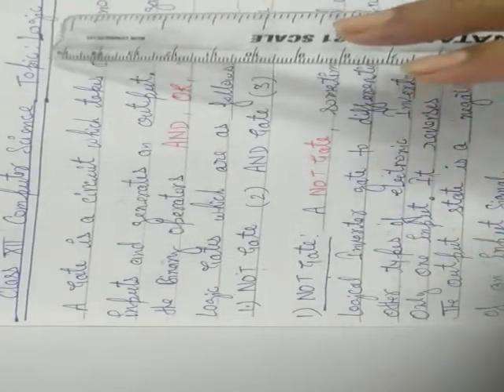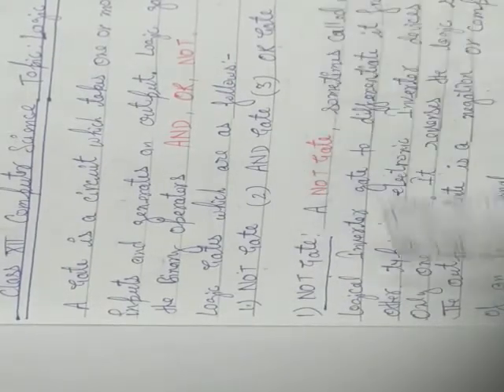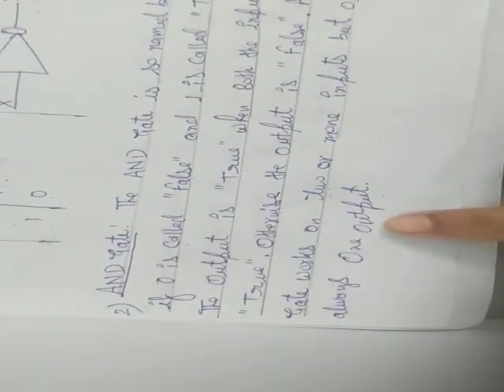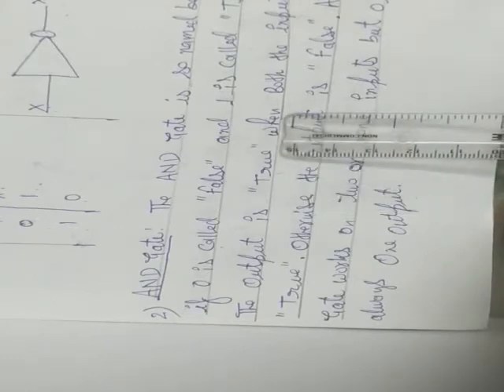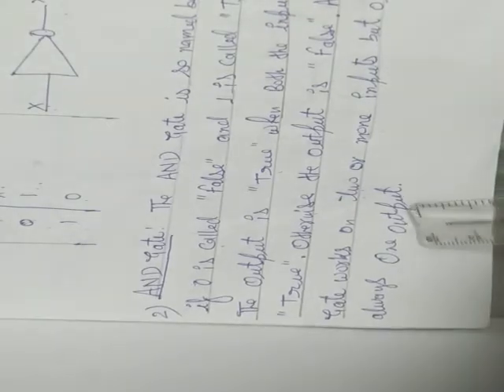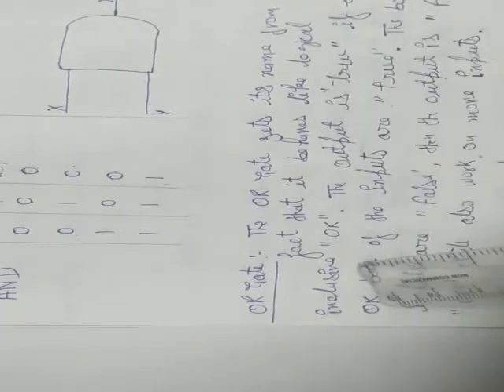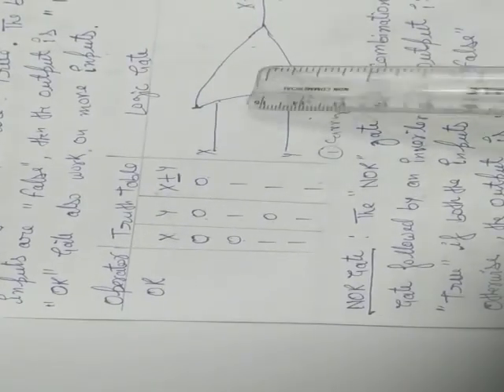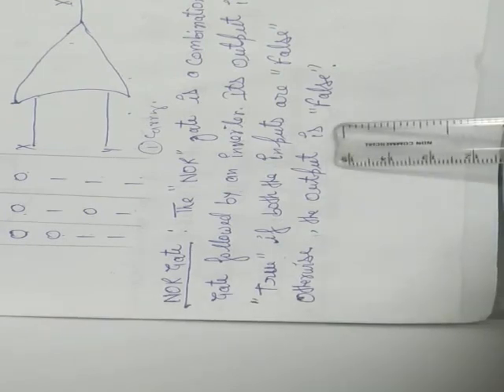Class-12th, Computer Science, topic- logic gates...By- Ekta Choudhary Baswan. 17/August/2020